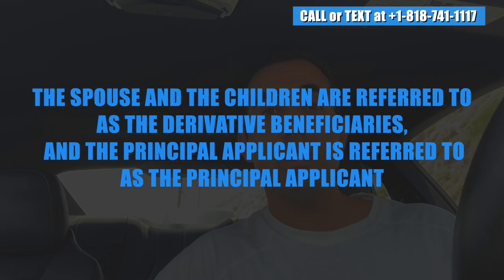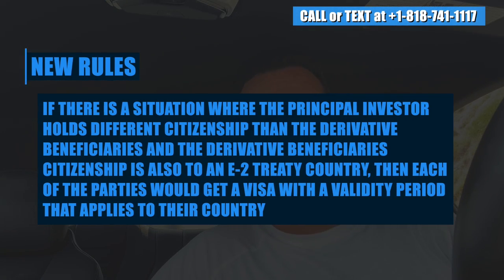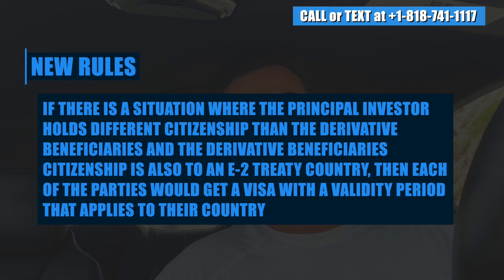Important Changes to E2 Visa - New Policy for E2 Spouses and Children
In this video, Michael Ashoori talks about interesting changes to the E2 Visa.

My name is Michael Ashoori and I'm a U.S. immigration lawyer and the founder of Ashoori Law. As an immigration lawyer, I help families, professionals, investors, and entrepreneurs get visas, green cards, and citizenship to the United States. Since starting my law firm, I've helped people from all over the world with their immigration needs.

Michael Ashoori, Esq.

If you know someone who needs to see it, share it! Add it to a playlist if you want to watch it later!